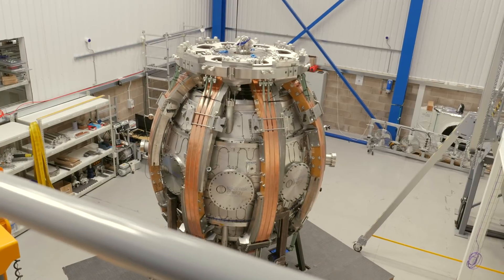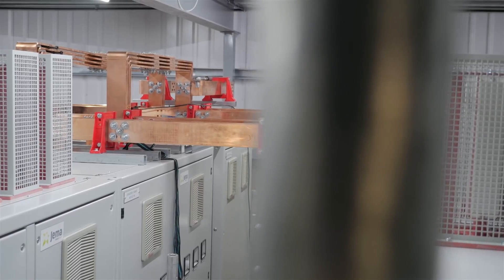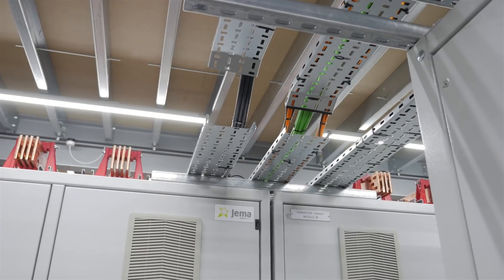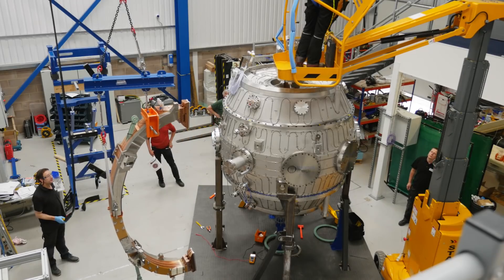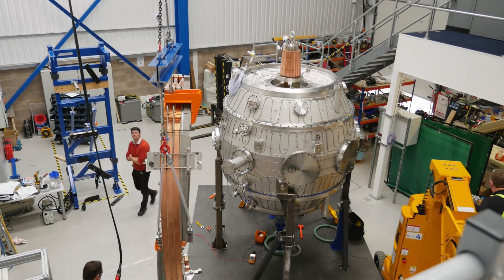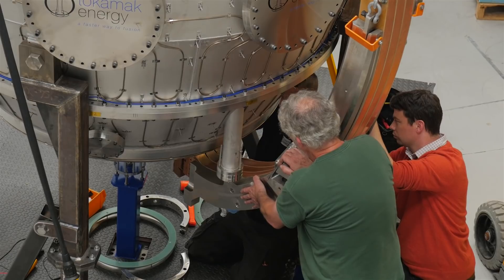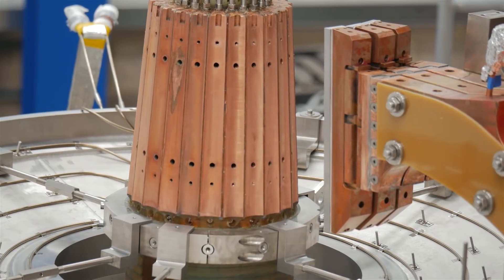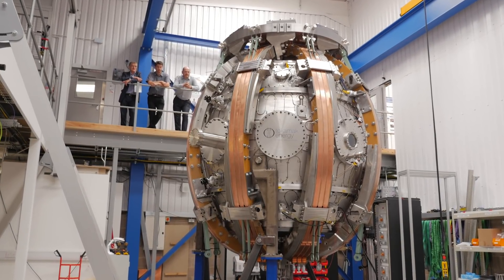Towards 15 million degrees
Part 6 of playlist "David Kingham on Tokamak Energy" - an interview with Tokamak Energy Co-founder David Kingham as he steps down as CEO, handing over to Jonathan Carling.  David Kingham remains with Tokamak Energy as Executive Vice Chairman.